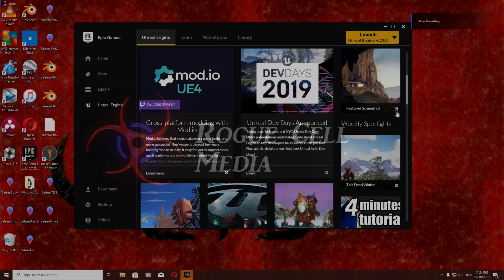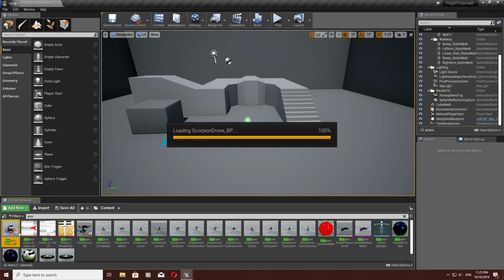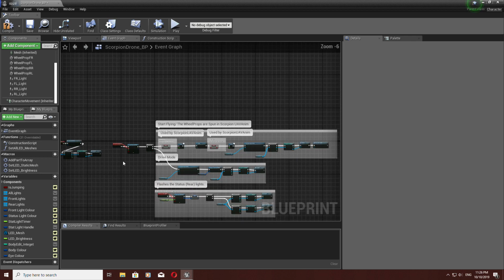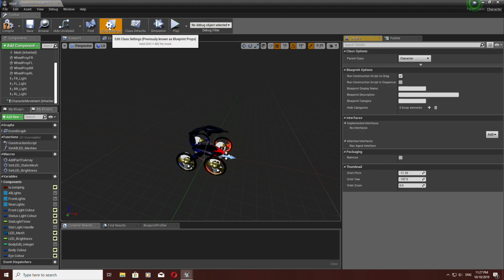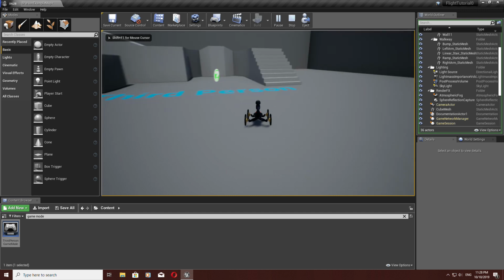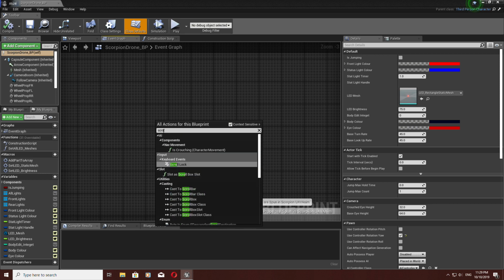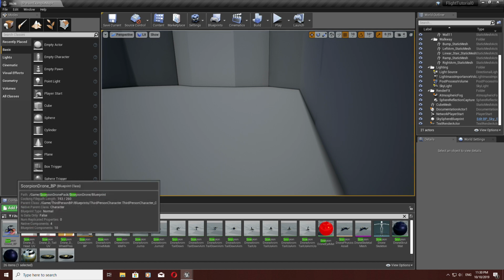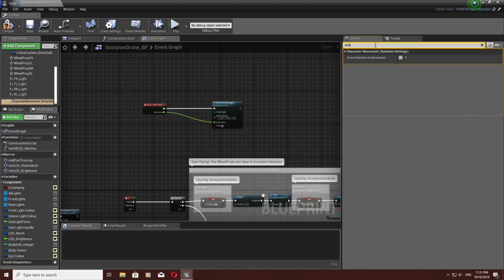Quickly set up a flying playable character UE4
I will show you how to quickly set up a flying character with minimal effort! You wont have to mess about adding all the controls over and over, because I show you how to set the parent class so it inherits the controls, and you only have to add the controls for altitude.